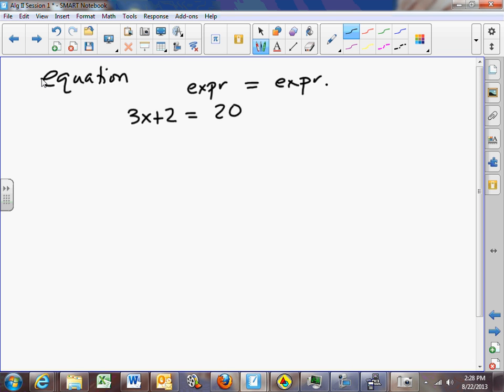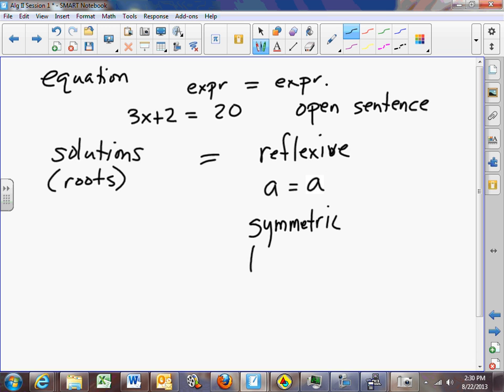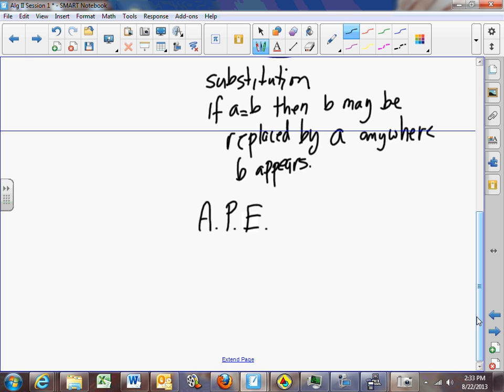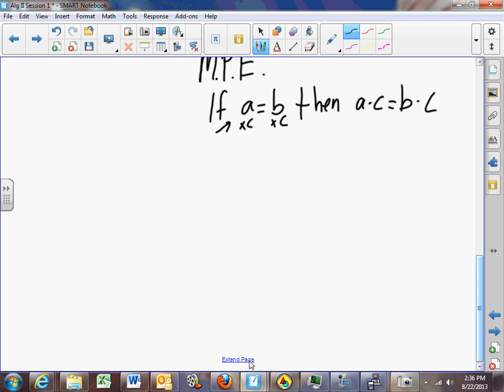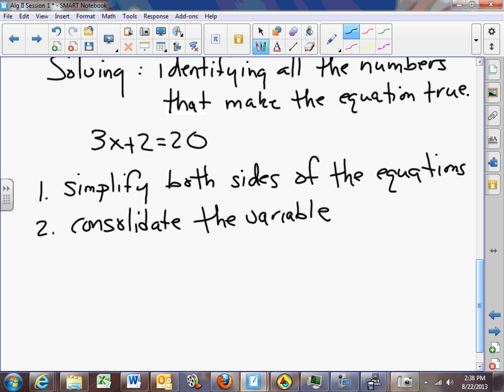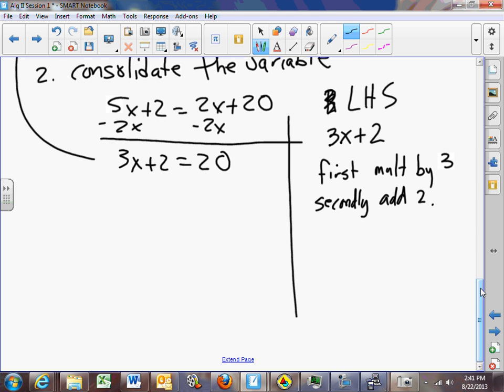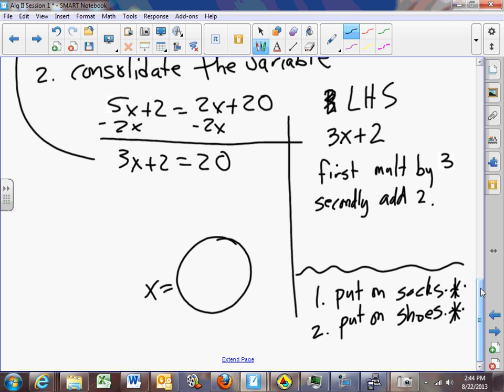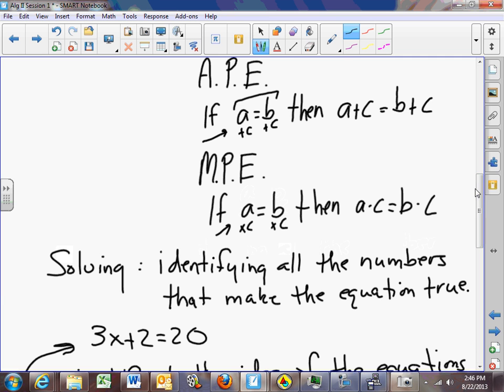Concept Video Solving Linear Equations 1 3